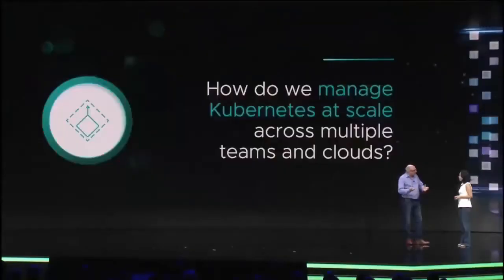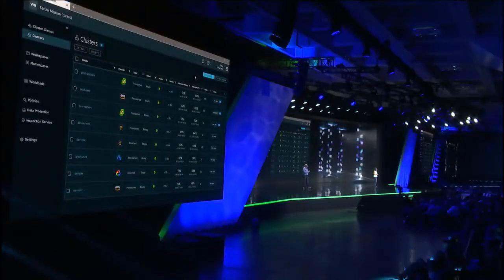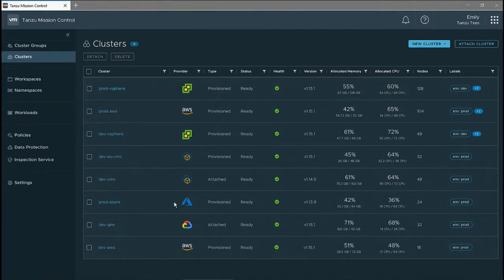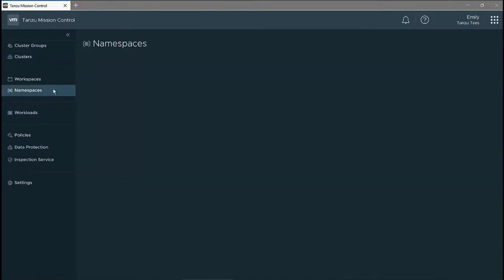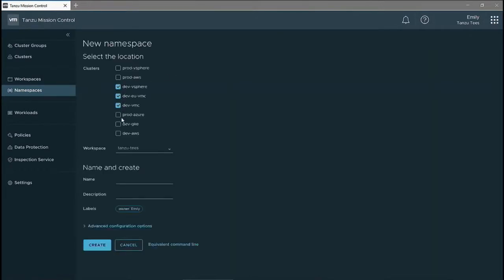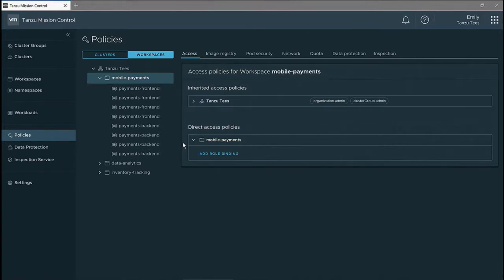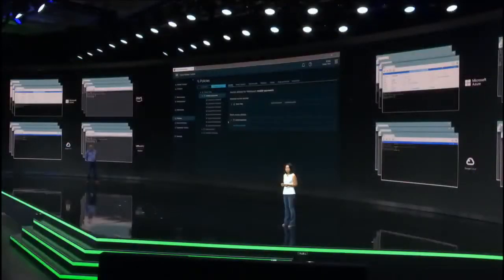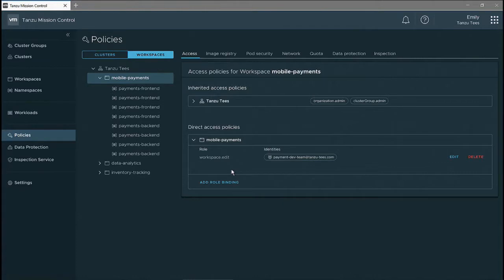VMworld 2019 Keynote Demo - Tanzu Mission Control